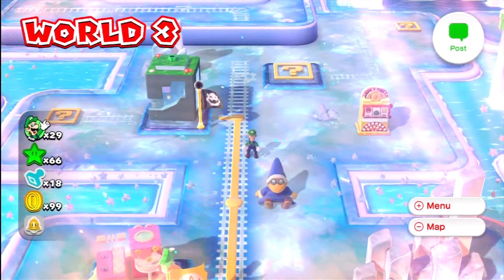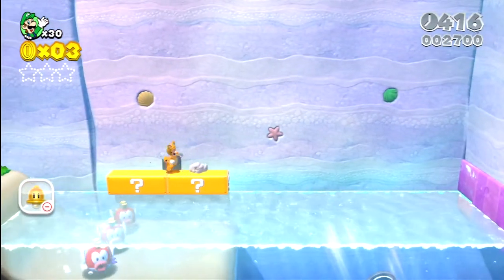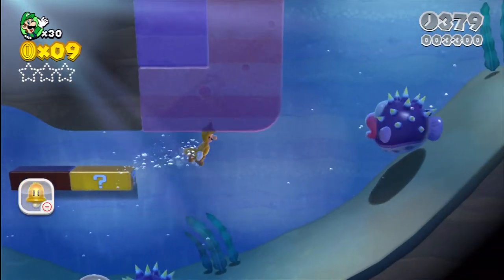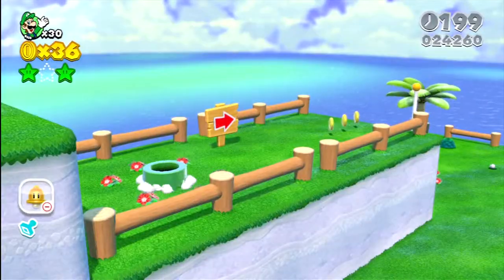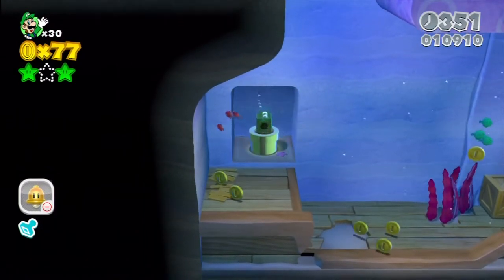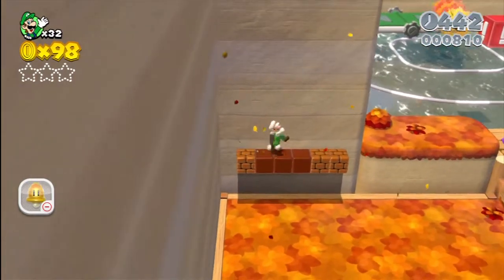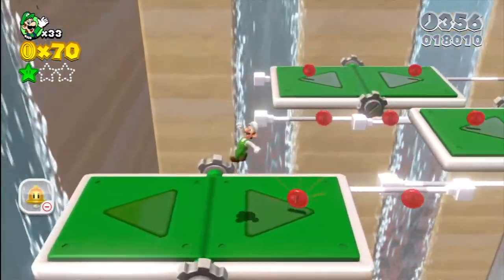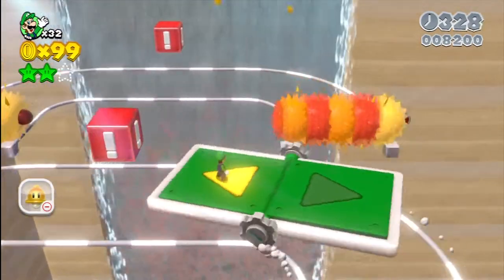SUPER MARIO 3D WORLD 100% WALKTHROUGH / GAMEPLAY YEAR OF LUIGI 1080p HD - Part 8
Links

Tags
super bell hill1-1 koopa troopa cave 1-2 super mario 3d world, super mario 3d world review, super mario 3d

world part 1, super mario 3d world final boss, super mario 3d

world gameplay, super mario 3d world music, super mario 3d world

walkthrough part 1, super mario 3d world theme, super mario 3d

world wii u, super mario 3d world part 1 cobanermani456, super

mario 3d world cutscenes, super mario 3d world cat suit super

mario 3d world double cherry, super mario 3d world all star

coins, super mario 3d world all green stars, super mario 3d world

episode 1, let's play super mario 3d world part 1, let's play

super mario 3d world episode 1, super mario 3d world playthrough,

super mario 3d world luigi, super mario 3d world luigi brossuper mario 3d world, super mario 3d world review, super mario 3d

super mario 3d world luigi, super mario 3d world luigi bros